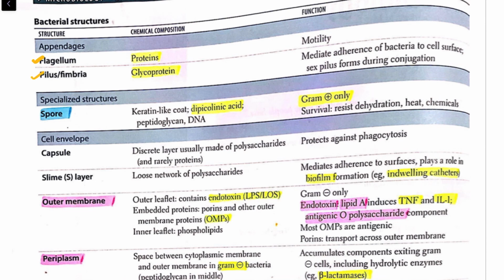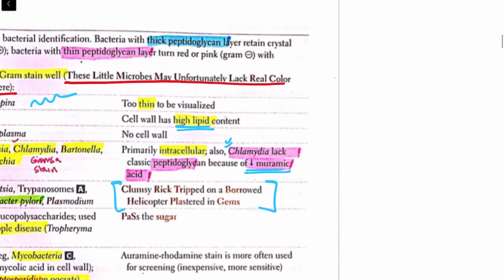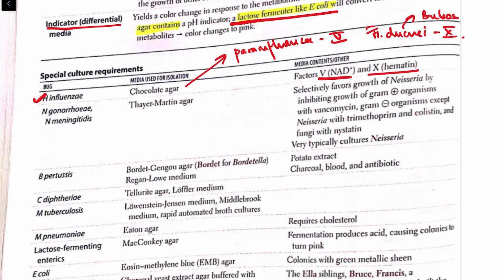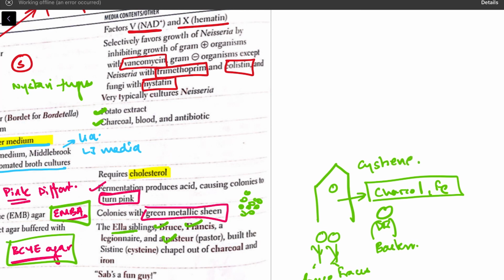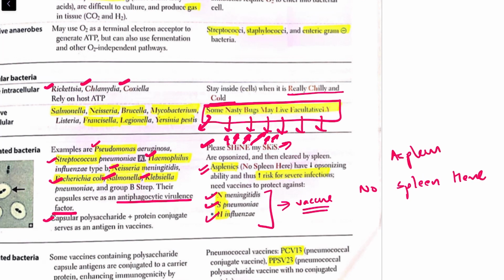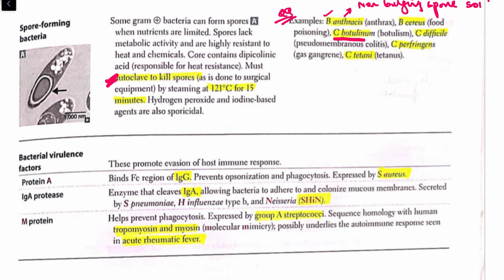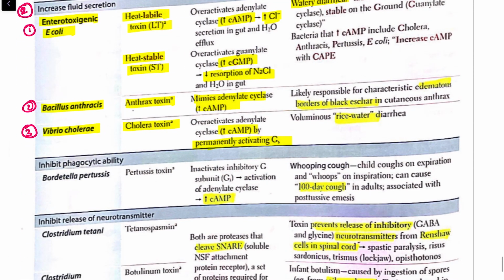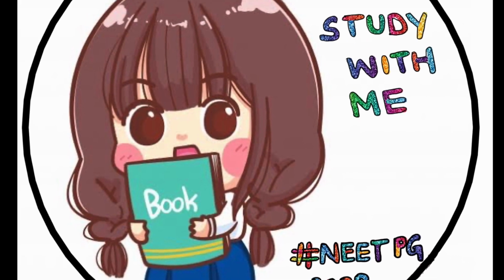The 20th Notebook || MOST VOLATILE TOPICS || HIGH YIELD NEET PG 2022 || Part 3: Bacteriology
The 20th notebook

Important Links

OBGY RAPID REVISION
2. Rapid Revision Series -